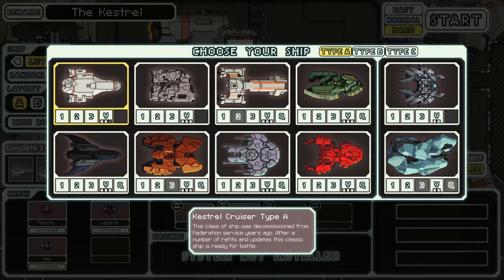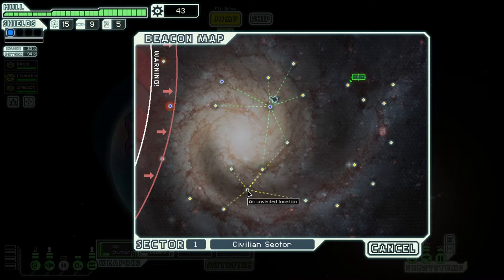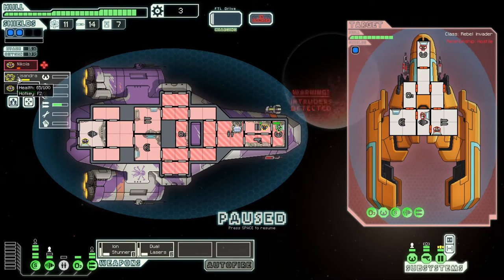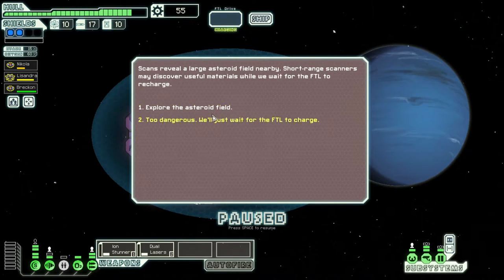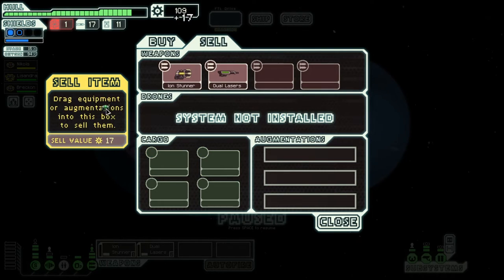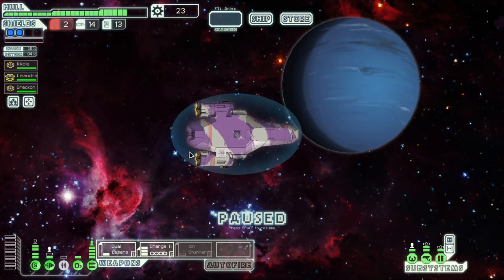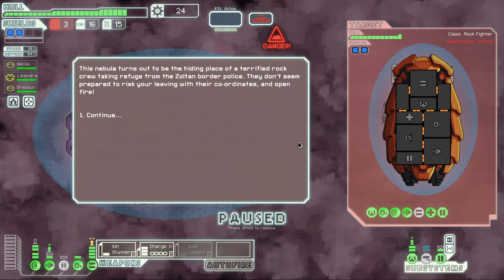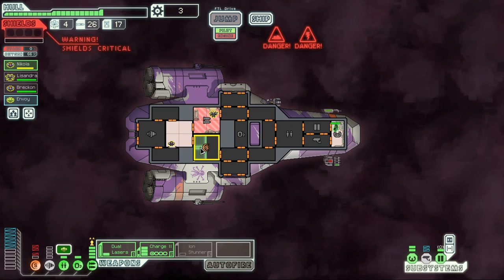FTL - E54 Part 1 - Kestrel Cruiser Type C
I believe we've tried this ship in the past, but all I need is a flagship victory so let's give it another shot. Decent weapons, effectively the same as a Burst Laser Mk 2, but no real synergies built-in. No teleporter, hacking, mind control, drone system, cloak, artillery, augmentations. Pretty much as blank-slate of a run as you can get.